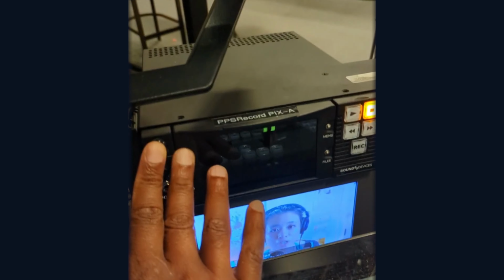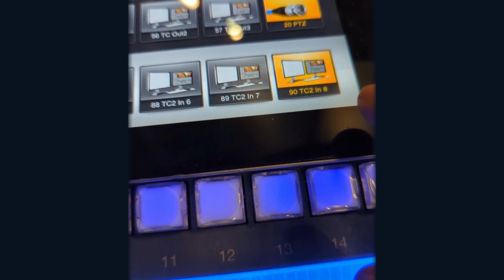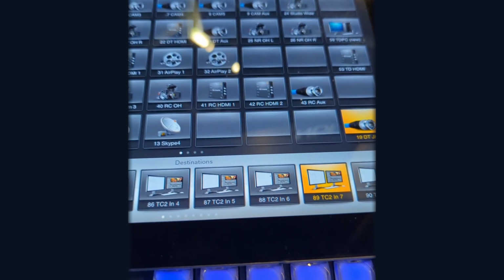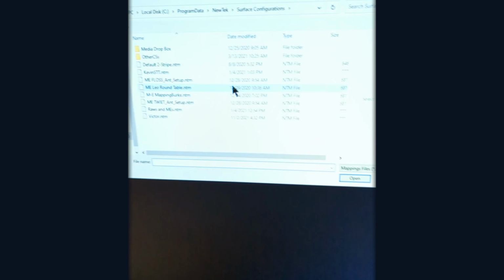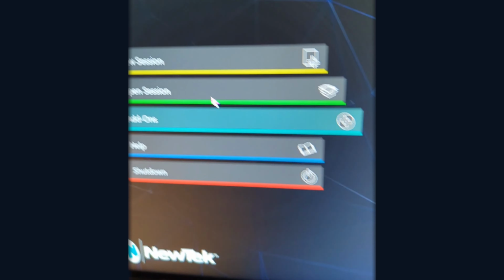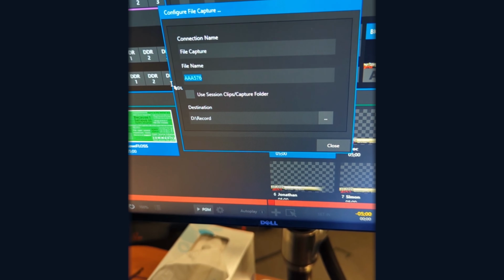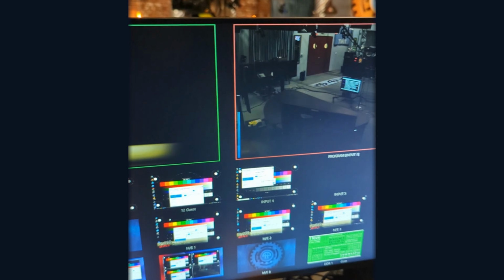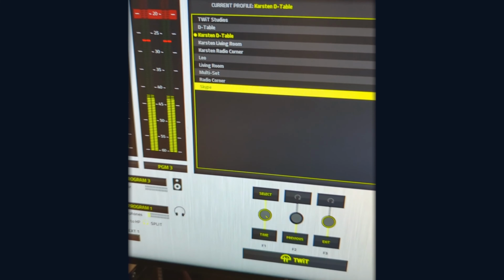Podcast Studio Behind-The-Scenes: Setting Up For A TWiT Show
Here's a quick video showing how I set up for one of the shows I am Technical Director for at TWiT. I originally recorded this via Instagram stories.

My Camera

My Other Camera

My Tripod

My backpack